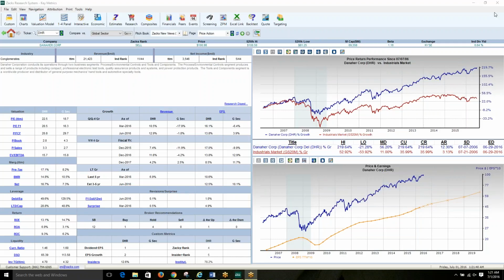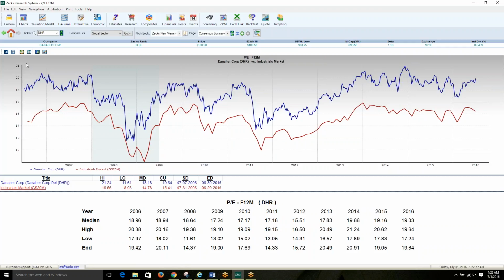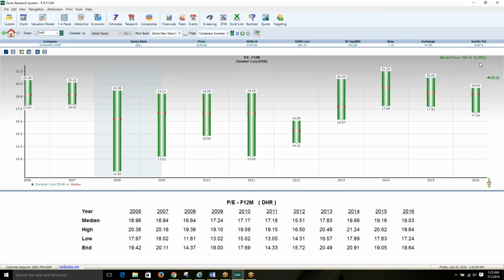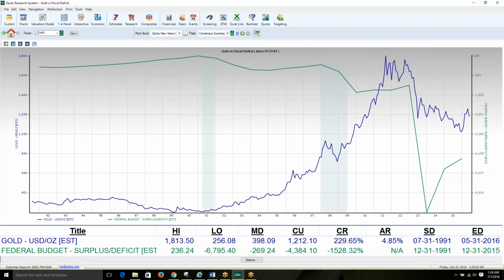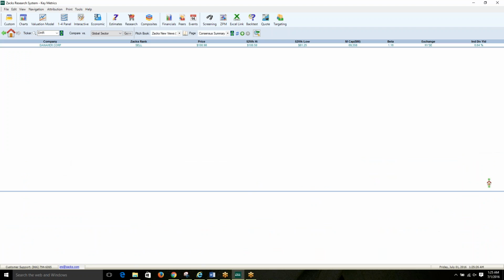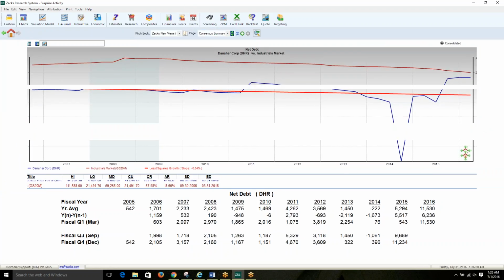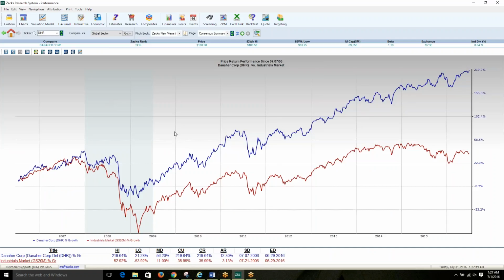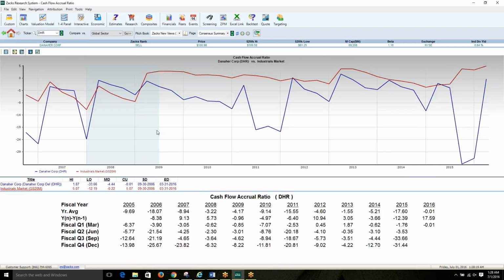ZRS Summer 2016 Updates - New Functionality